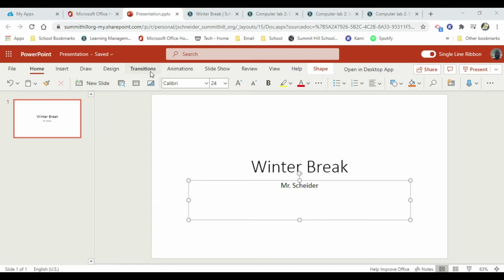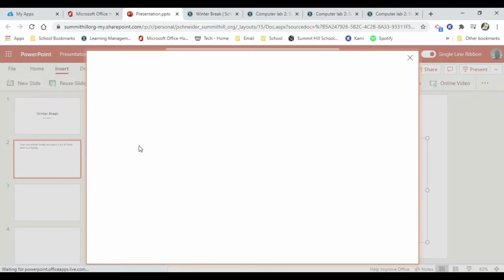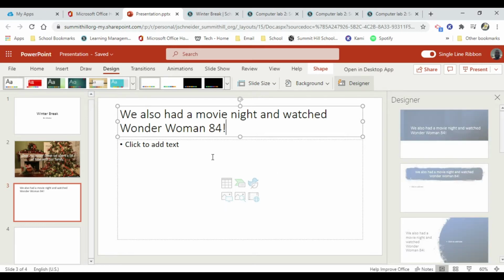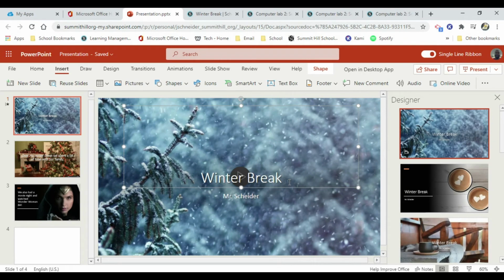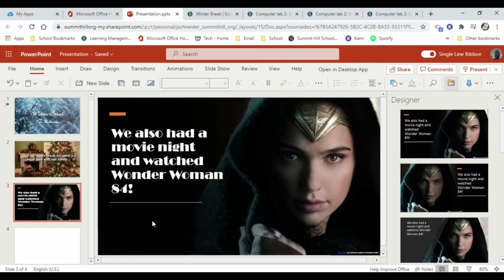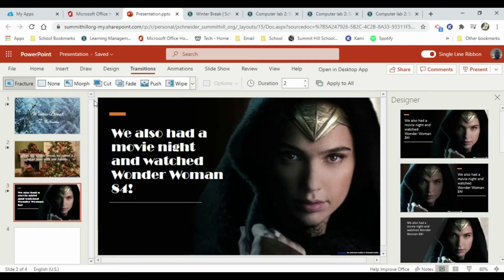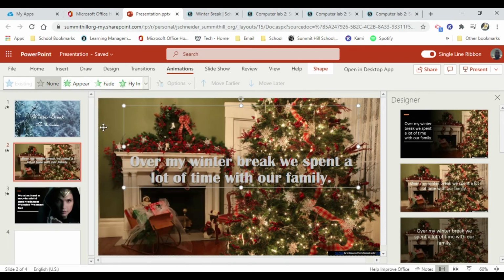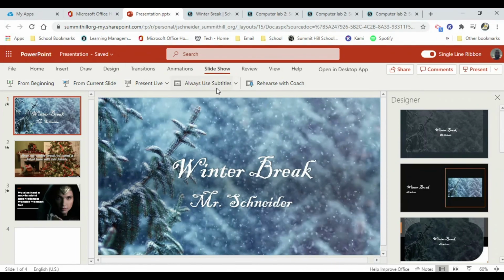Winter Break PowerPoint